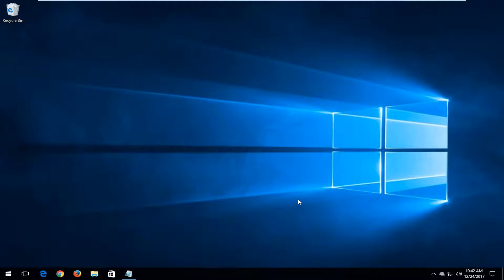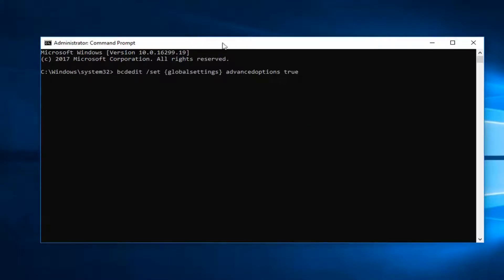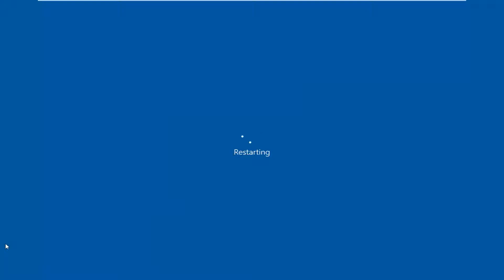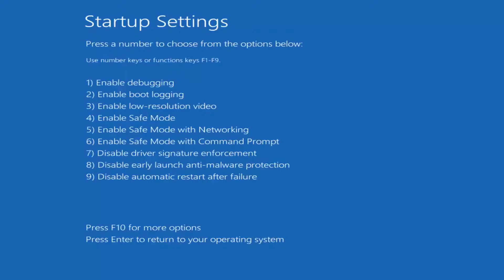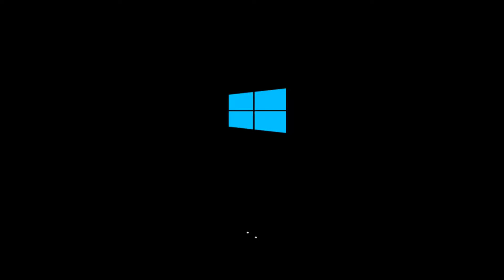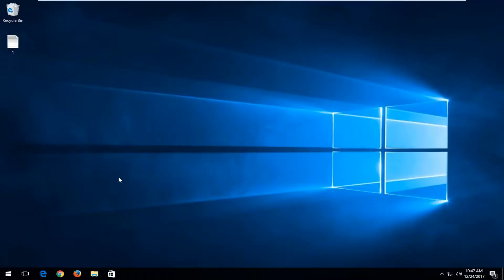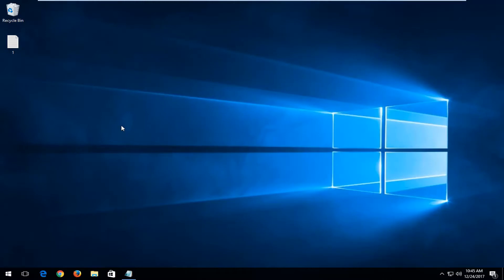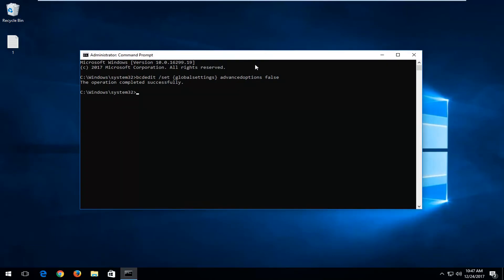How To Always Show Or Hide Advanced Startup Settings In Windows 10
Booting Windows into Safe Mode is the most common method of troubleshooting common Windows problems. But unfortunately, most of the users are missing Windows Advanced Boot Menu as it does not appear even after tapping F8. Microsoft has decided to disable Boot Menu by default to speed up the Windows Booting Process. But that doesn't mean that it has been removed entirely.